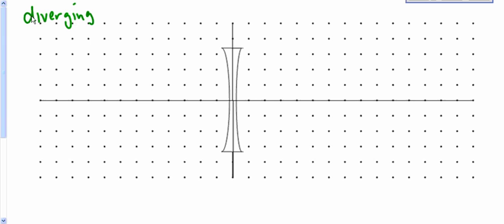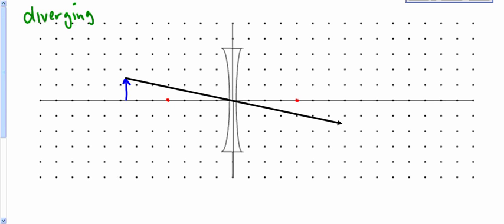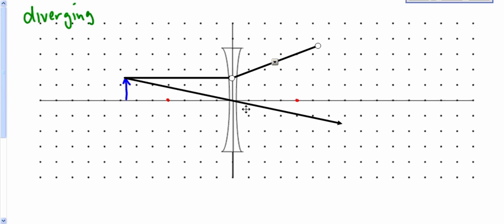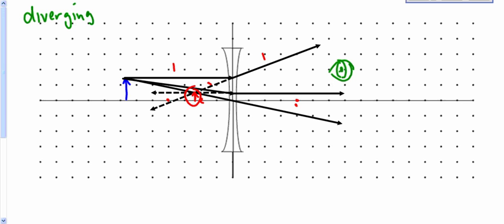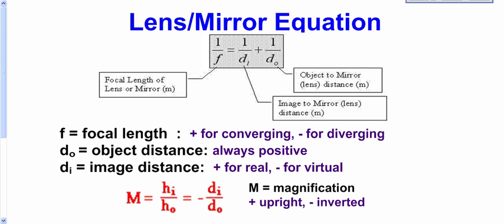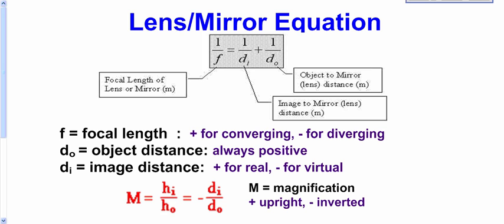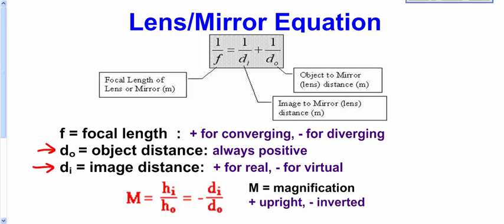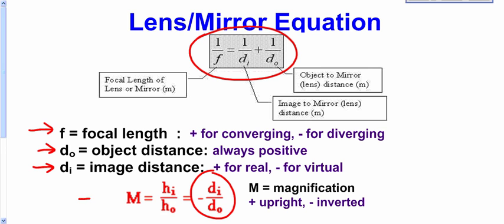lens and mirrors part 3